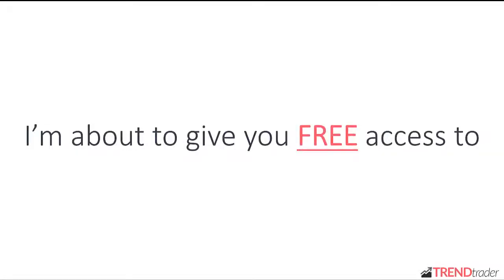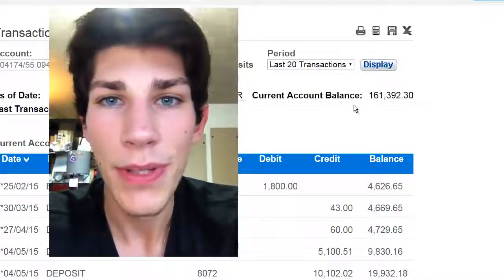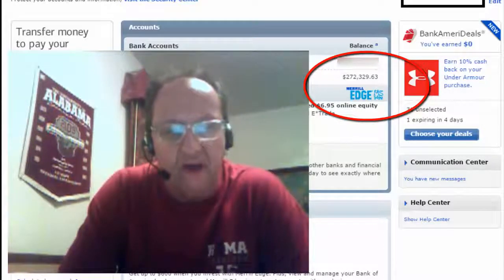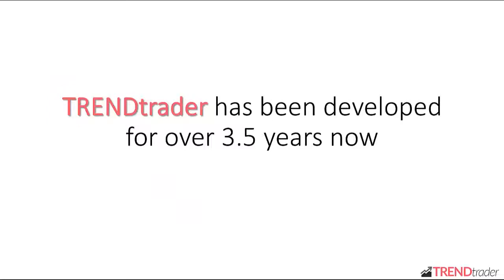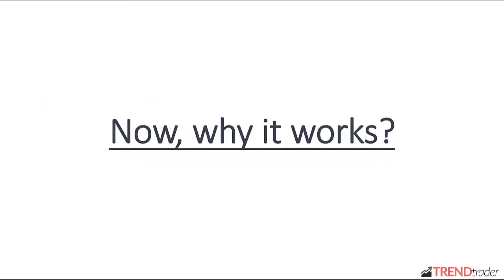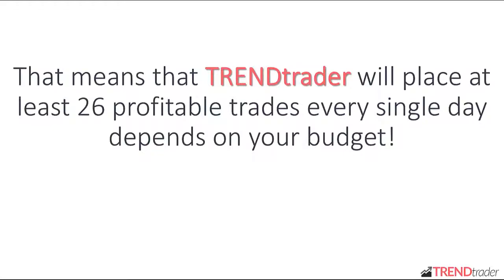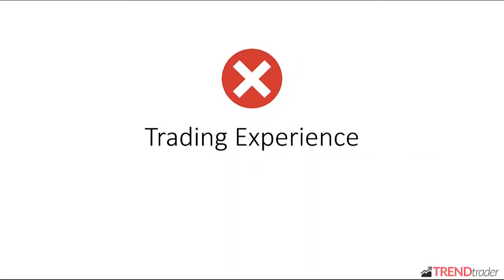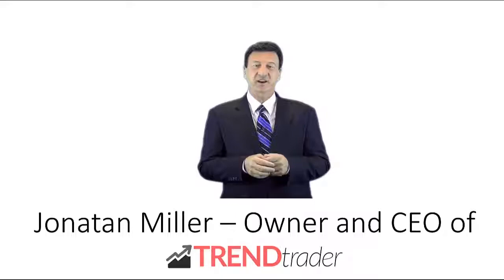How To Trade Binary Options - 100% WINNING Trading Strategy - Best Binary Options Strategy